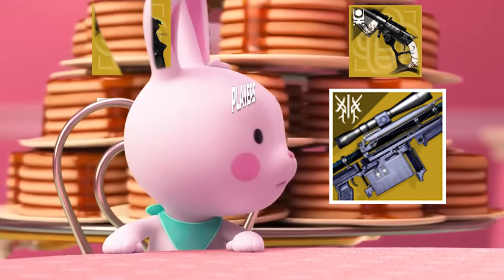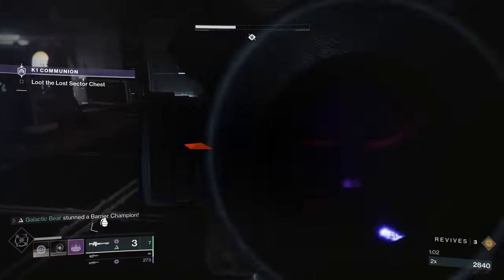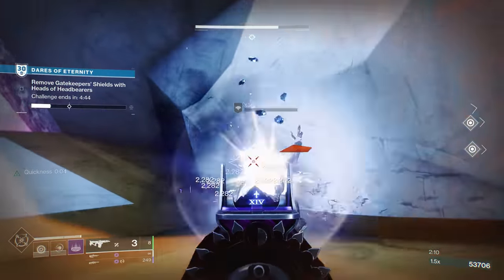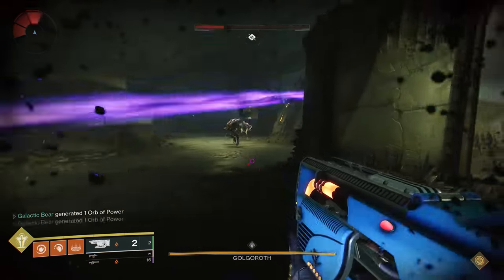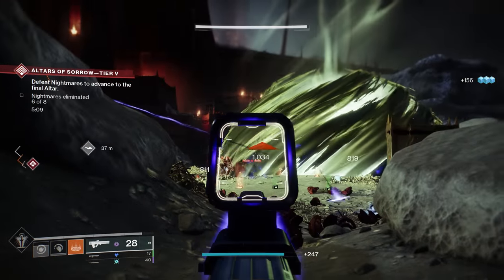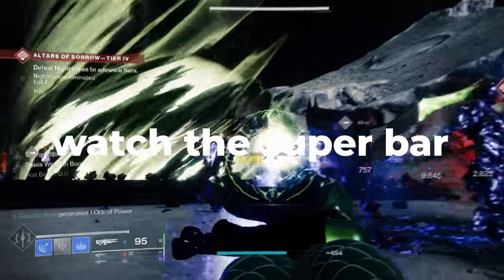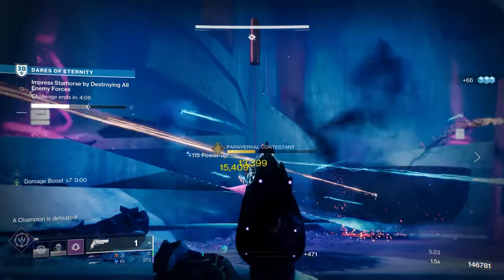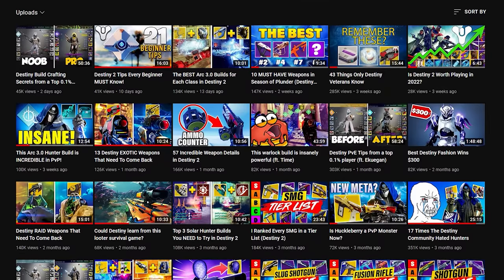13 Most Underrated Exotic Weapons in Destiny 2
and its new NUSA map! Jump in and grab your winner winner chicken dinner.

Destiny 2 has so many amazing exotic weapons, but many of them are really slept on. The top meta options like Gjallarhorn get all the spotlight.

This video covers 13 exotic weapons that really deserve a bit more attention in Destiny 2 PvE.